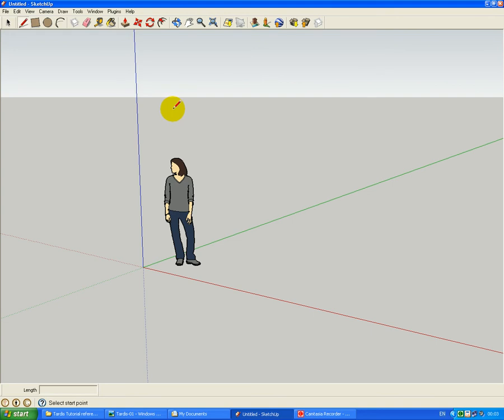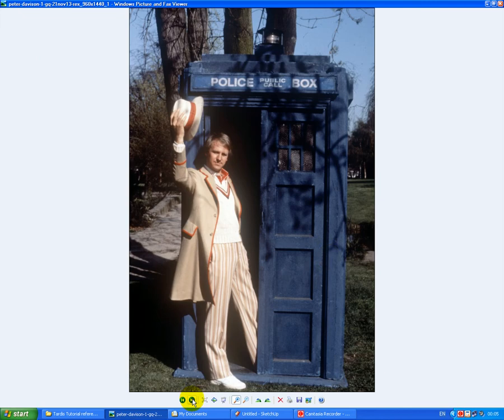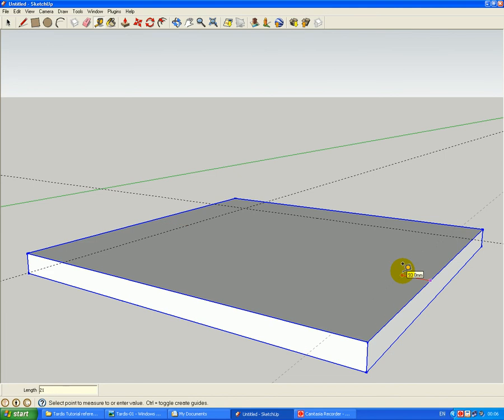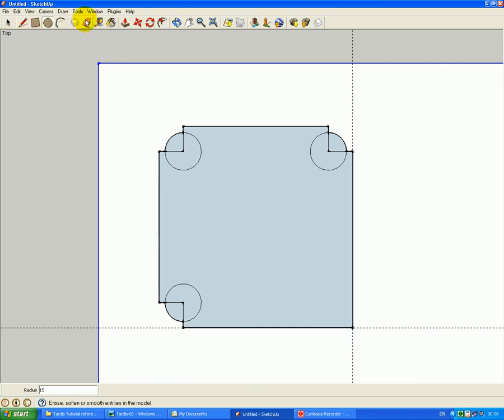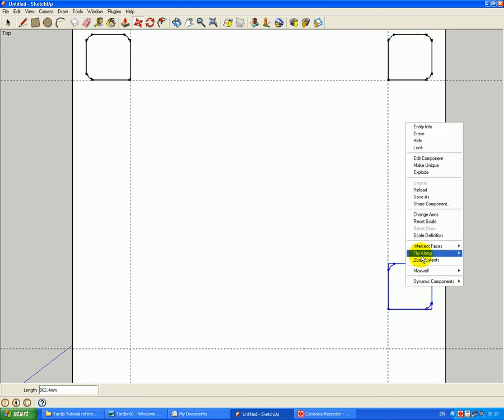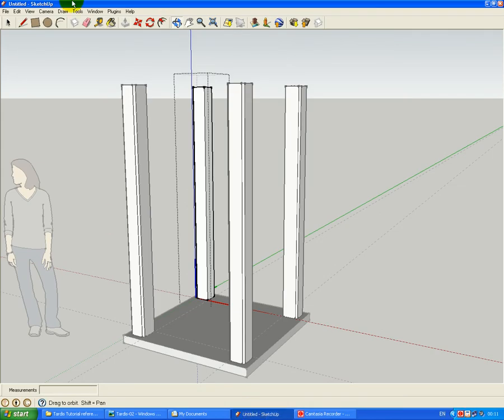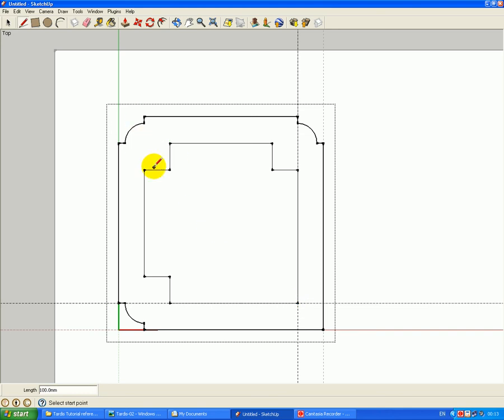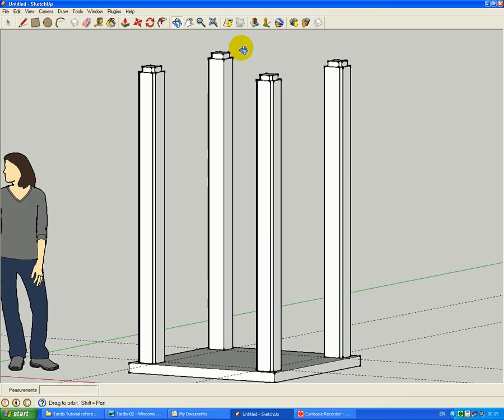Tardis tutorial pt1 in Sketchup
Tutorial for building a Tardis model in Google Sketchup.
This can be done in Sketchup 8, 2013 or 2014.
Recommend watching these four videos to get you started with Sketchup

P.S. the sound isn't too good I think I need a better Microphone.